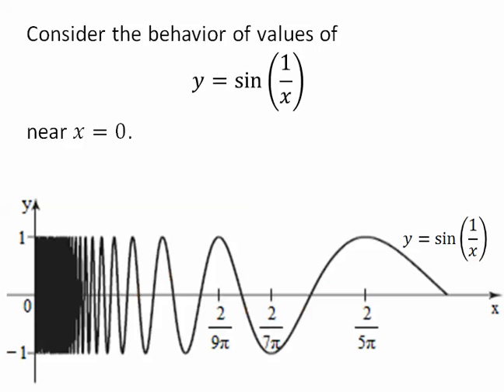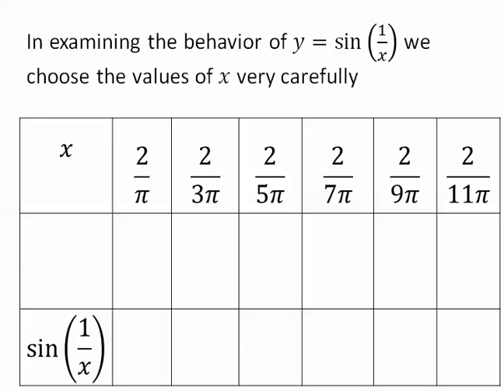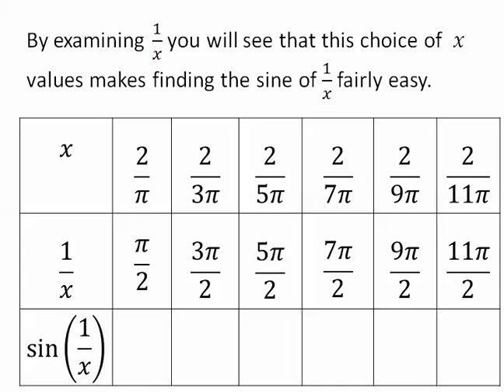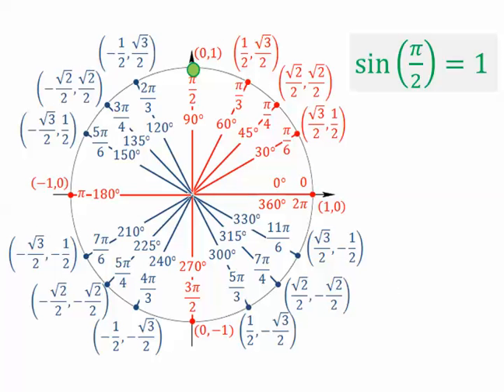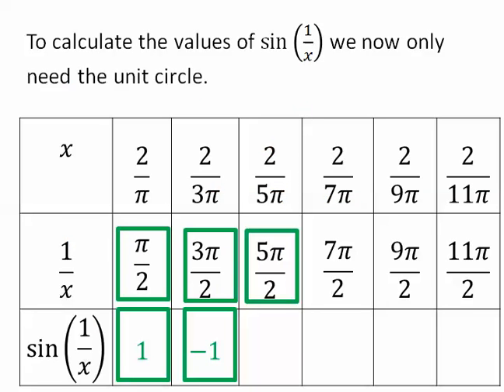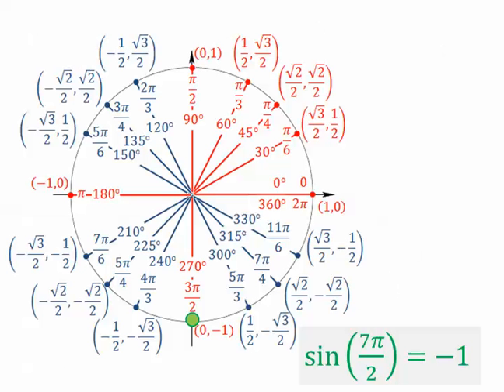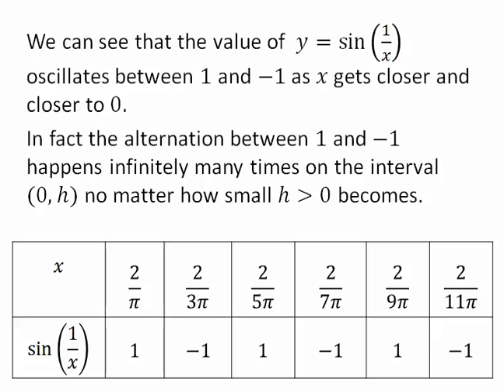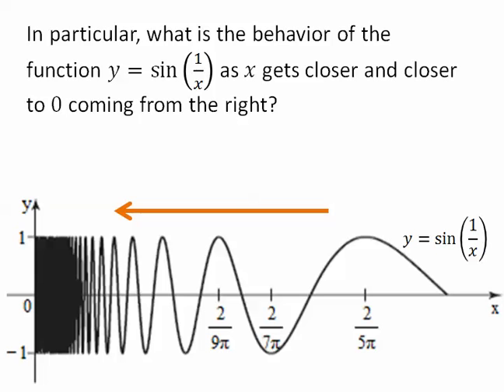2.2 Definitions of Limits 2.2.25